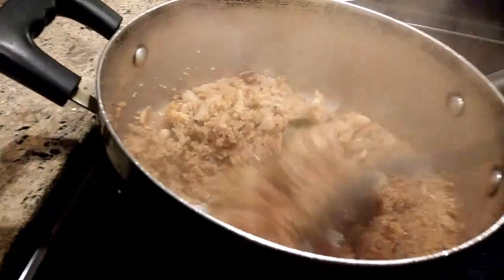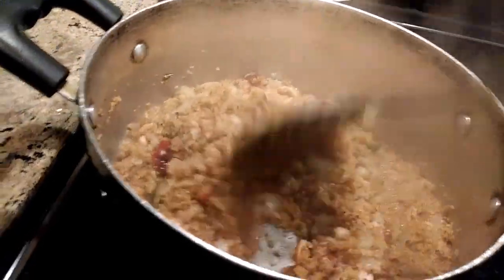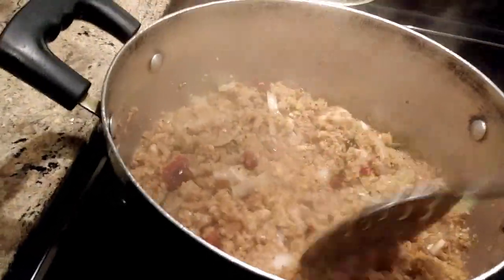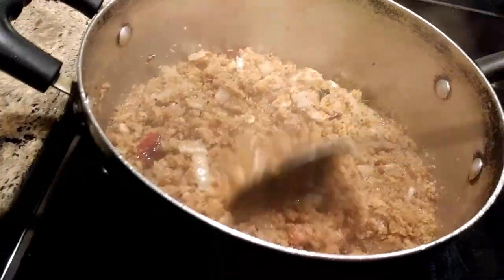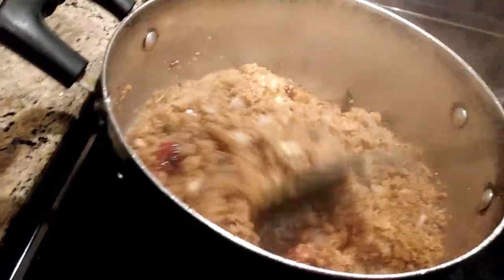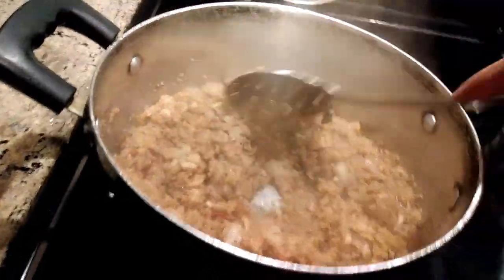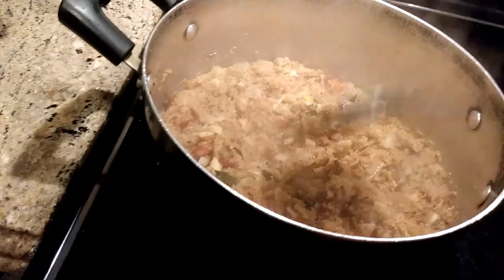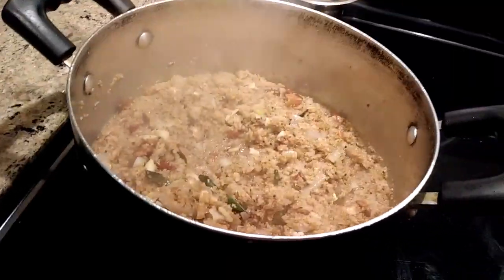Instant Samba Sambal (Maggie'sKitchen@margaretwood5614)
#Today's Special##
EPS :Instant Dhurum Atta Chapa  -

Creating videos on Diabetes Homemade cooking made Easy. Healthy and Tasty